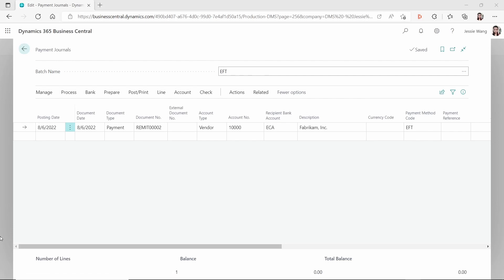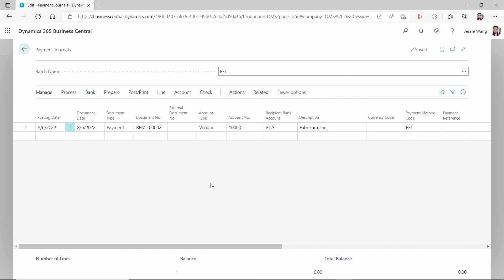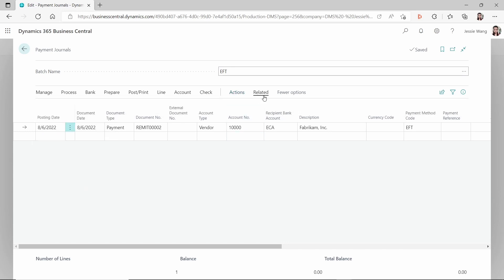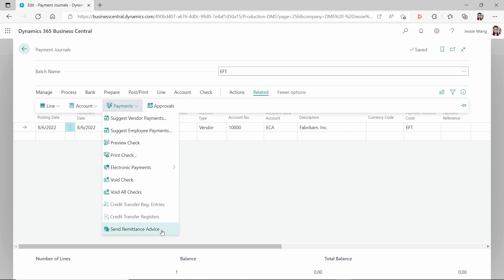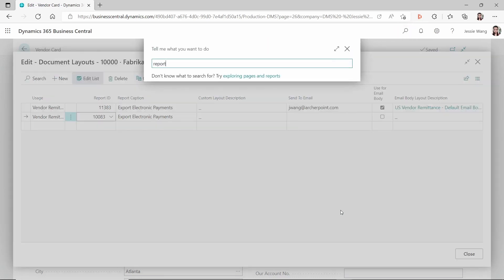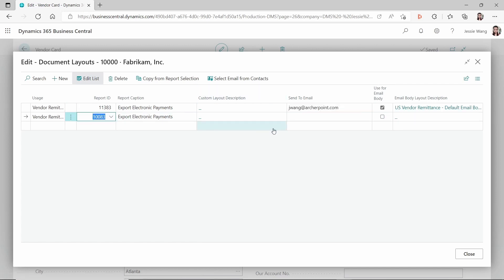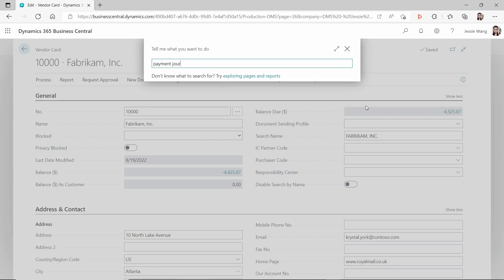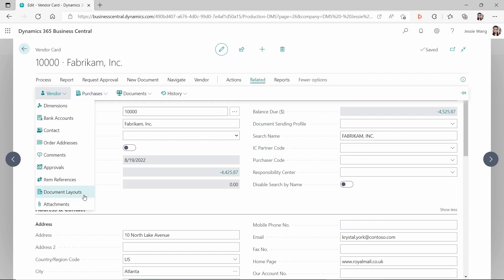EFT Vendor Remittance Report Layout with Email Body in Business Central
This video demonstrated how to Send Remittance Advice from payment journal for your EFT batch with email body and PDF attachment with company logo and addresses by using the custom report layout for the word report.